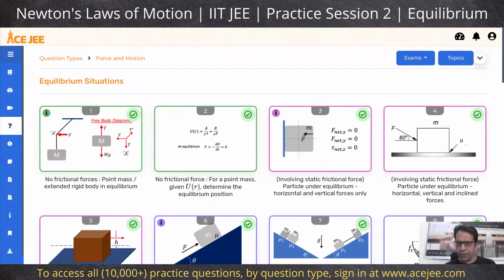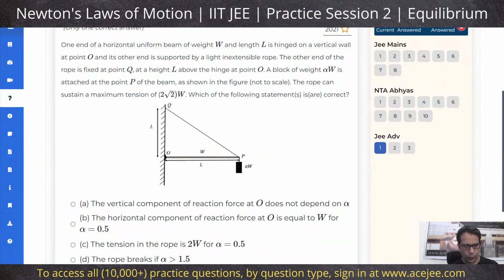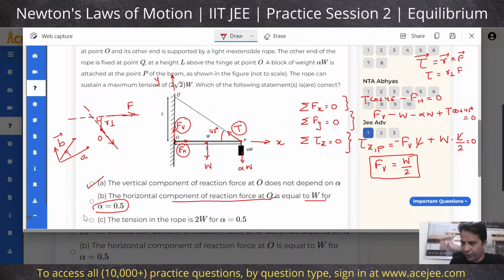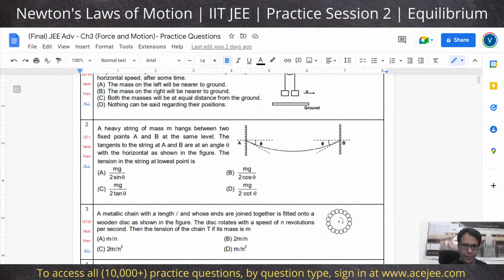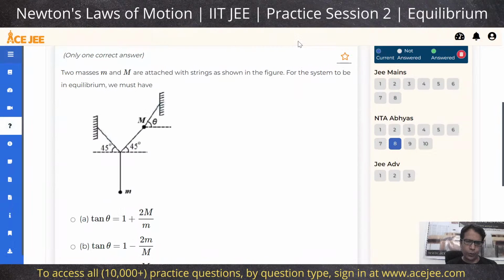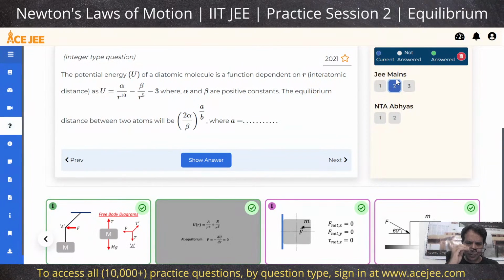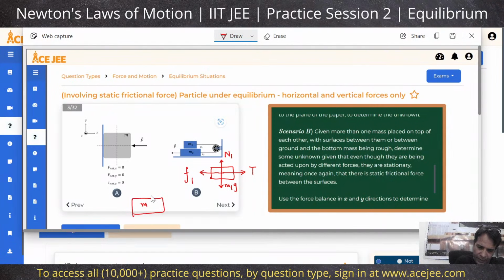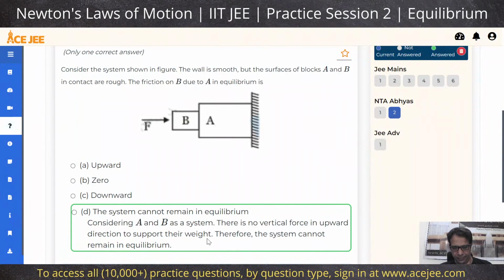JEE Advanced & JEE Main | Practice Questions | Laws of Motion Session 2 | Vikas Sir (IIT Delhi)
Focus: Equilibrium Situations (Continued)